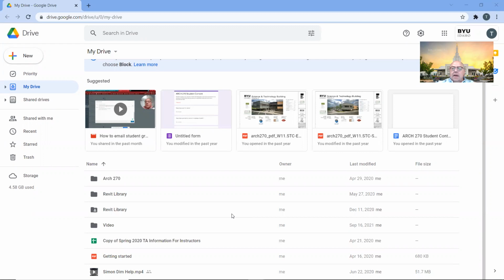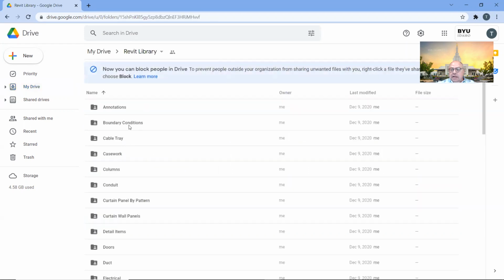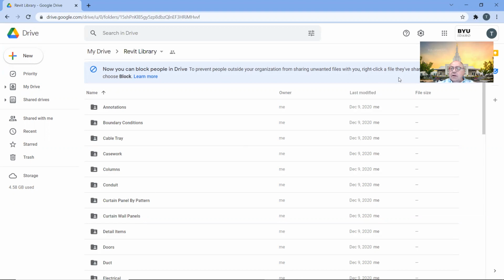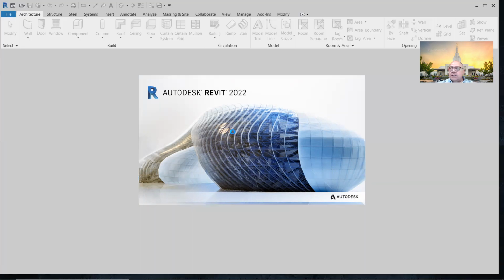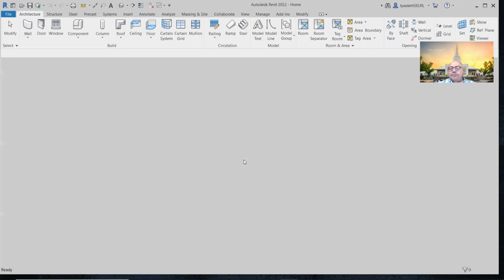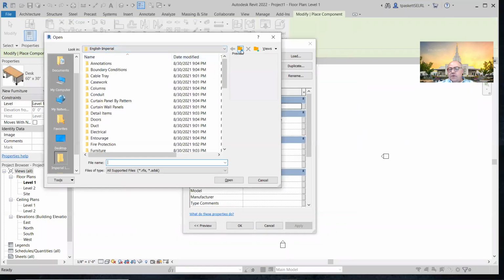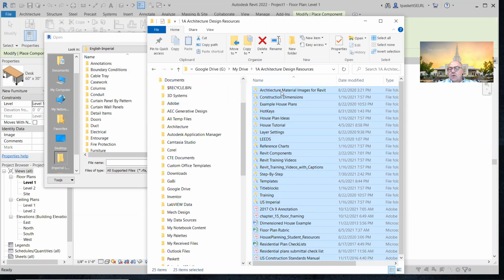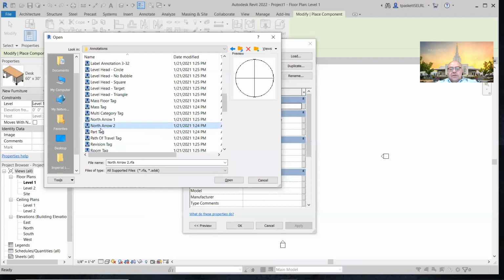How to copy Revit Library back into software